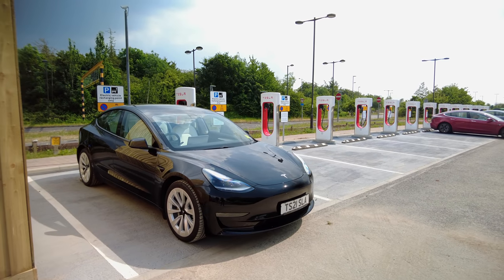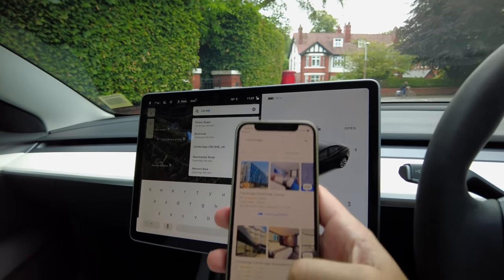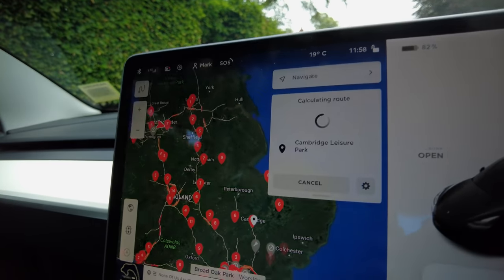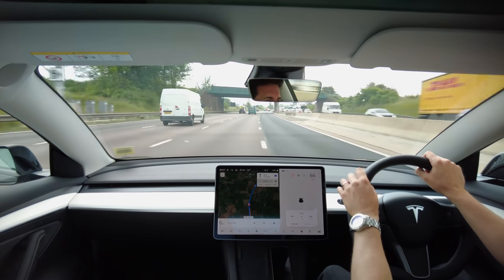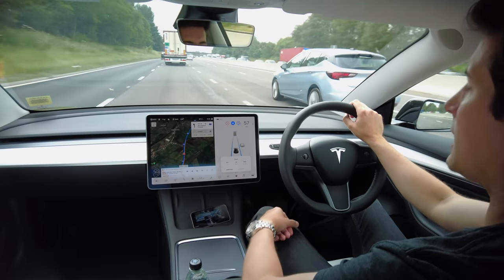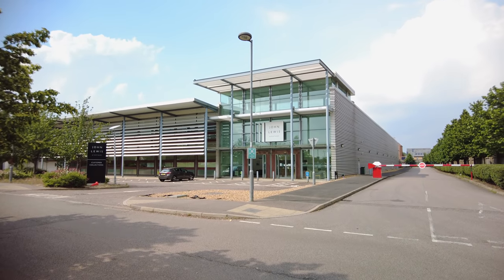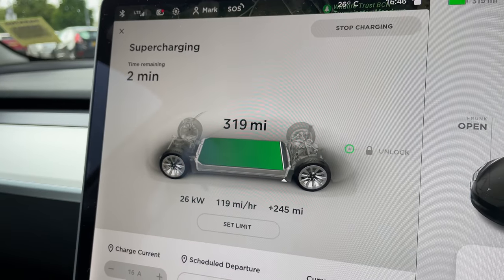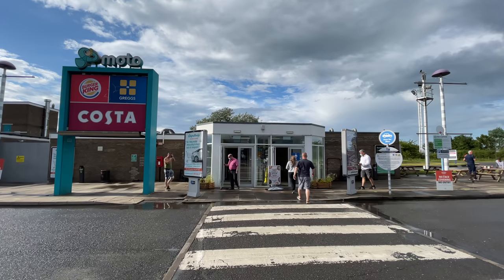Tesla Road Trip: Manchester to Cambridge (Long Range 2021 Model)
In this video, I take my Tesla Model 3 Long Range down for a drive to Cambridge, in this very rushed road trip! If it's your first time watching one of my Tesla road trips, I'd recommend watching the Norfolk or Cambridge one as this is very quick!

In this video I'm doing more of a daily vlog showing you the process of driving and sometimes what happens when you do, in terms of routing for Tesla Superchargers.

► Tesla Car Matts - Best I’ve used:

► Other Great Links:
Use an Apple Watch? Check out:

► VIDEO STUFF